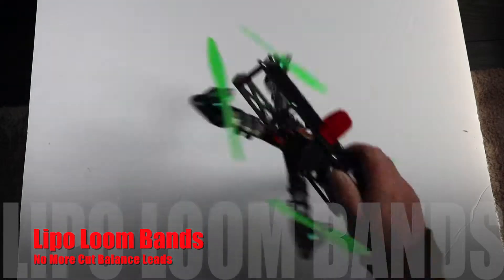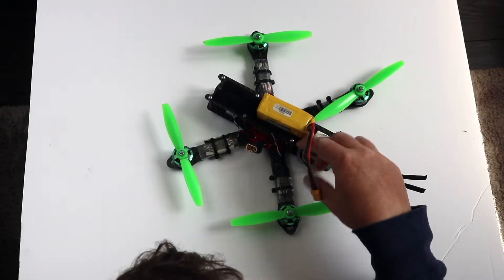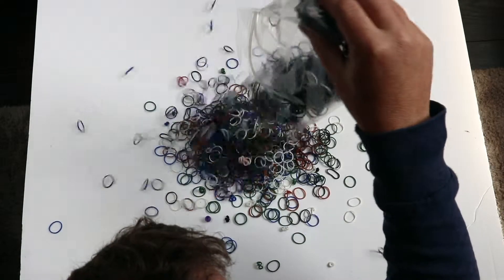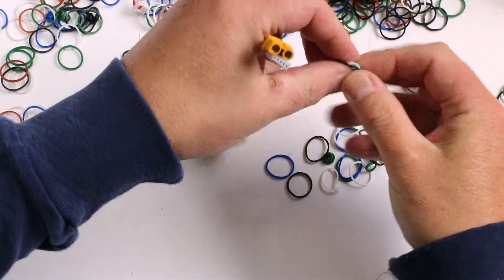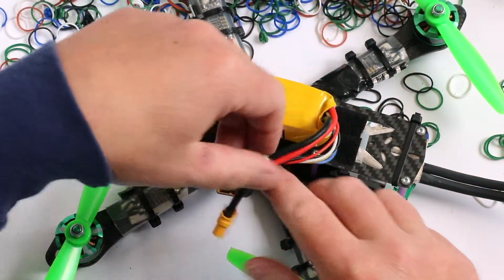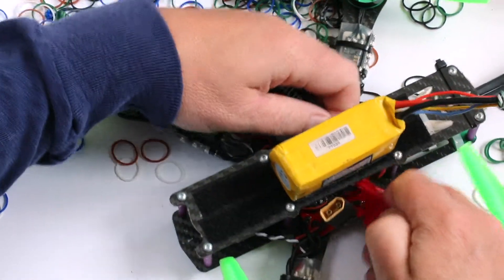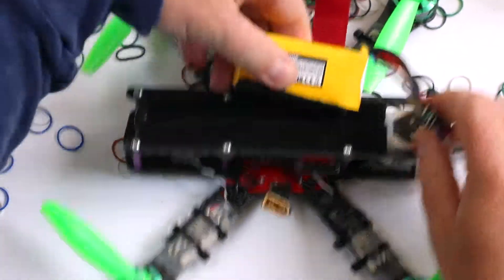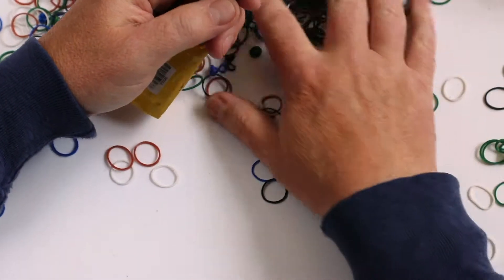LIPO LOOM BANDZ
At last found a real way of protecting Lipo balance lead. and its cheap as chips.

Loom bands.

My set up 250 quad

FLIGHT CONTROLLER:

RADIO GEAR:

BATTERY STRAPS:

VELCRO TAPE:

LIPO FIRE BAG:

GoPro HERO5 SESSION:

GOPRO LENS .

LENS 1

LENS 2

FPV GEAR:

BATTERY CHARGER.

PARALLEL CHARGER.

IPHONE CASE